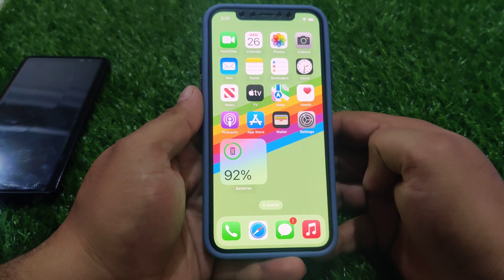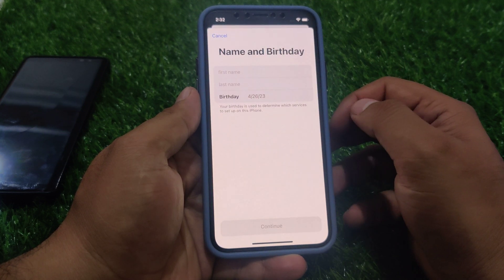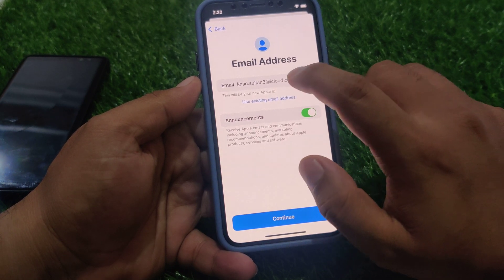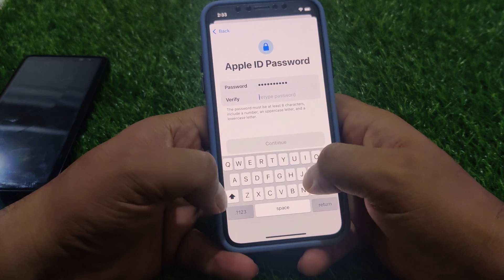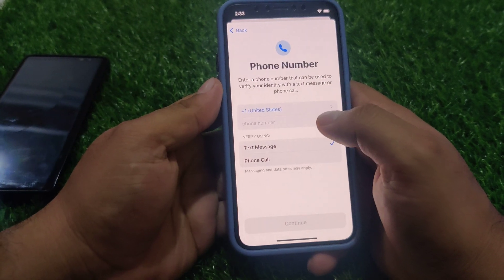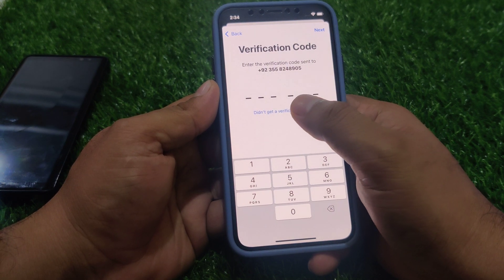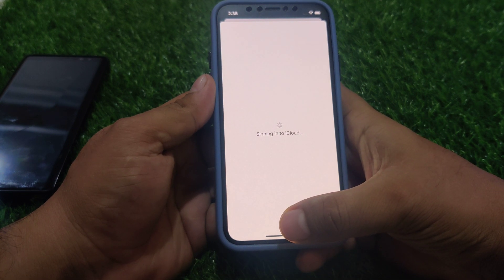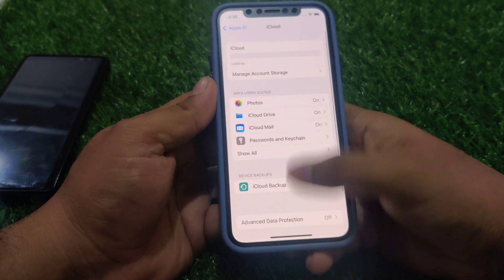How To Make Apple iD Without Email Or Credit Card - Create Apple.iD On IPhone iPad 2023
Open the App Store on your iPhone or iPad.

Find a free app and click on the "Get" button to download it.

When prompted to sign in, choose "Create New Apple ID."

Select your country or region, then click "Next."

Under the Payment Method section, select "None."

Fill out your billing address, then click "Create Apple ID."

Check your email for a verification code and enter it when prompted.

That's it! Keep in mind that you will need to add a payment method if you ever decide to make purchases in the App Store or iTunes Store.